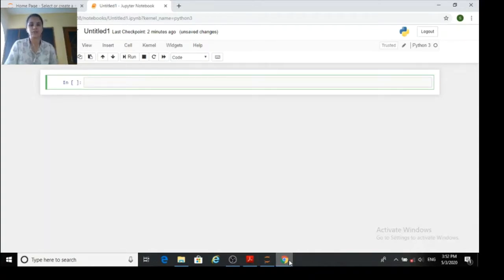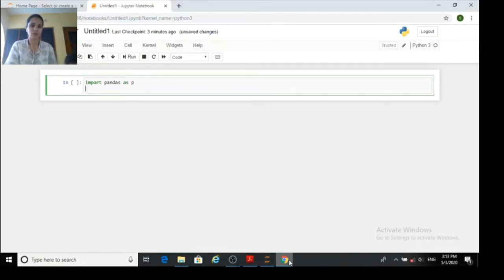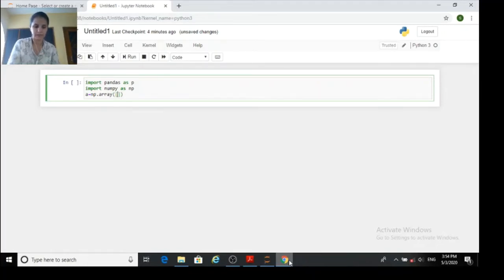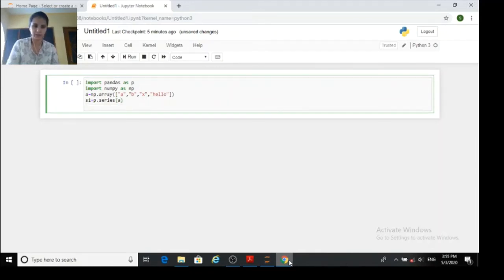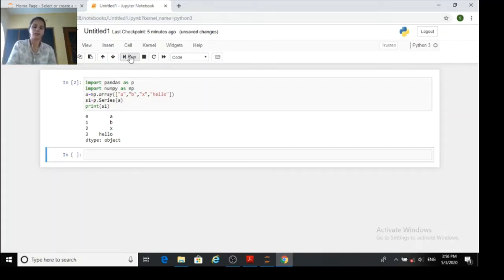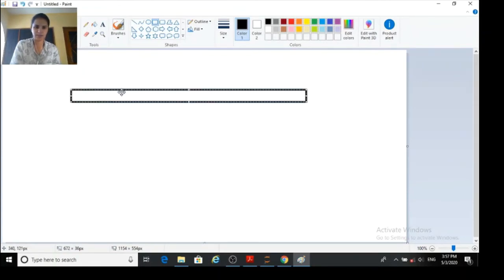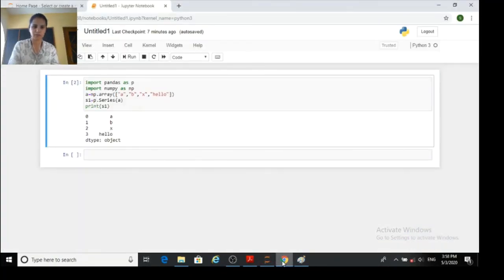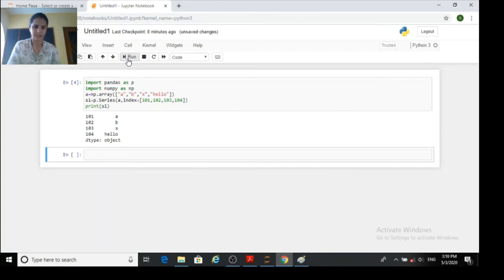Python pandas series 1